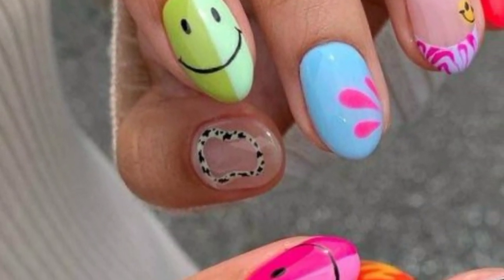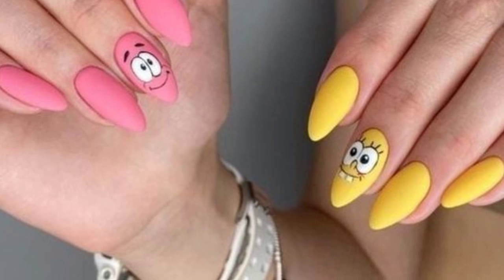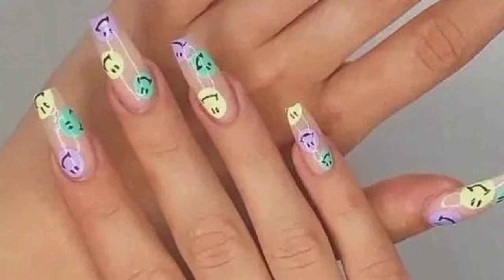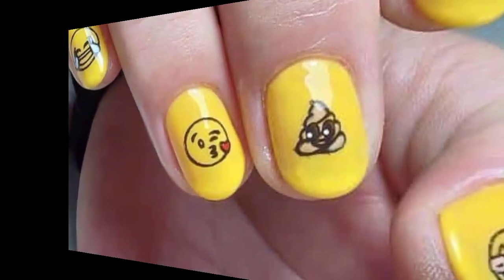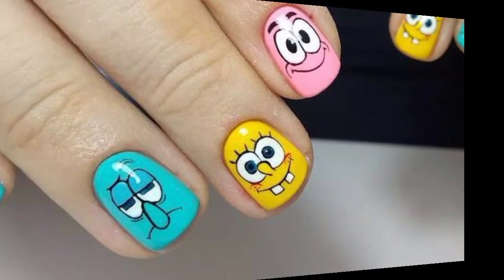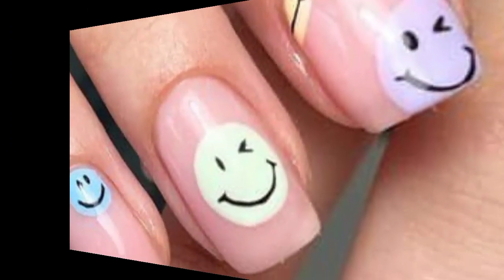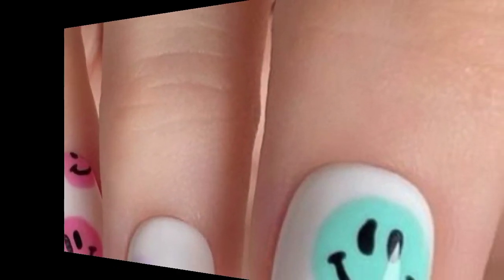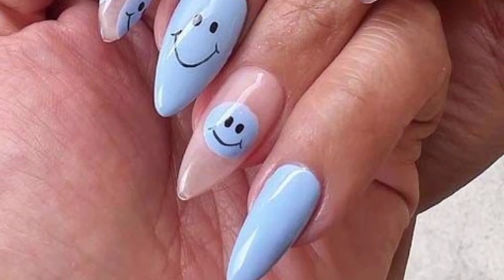Most Beautiful Emoji Nail Art - Arte De Uñas Emoji